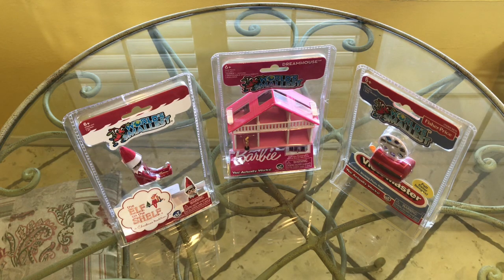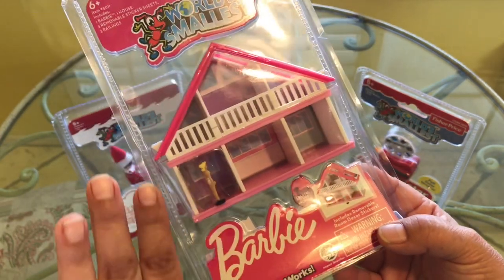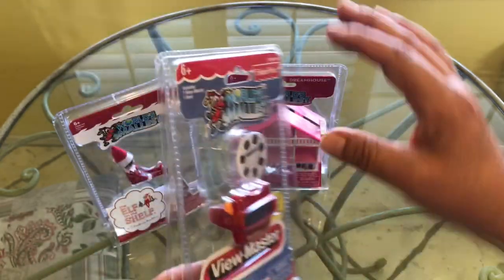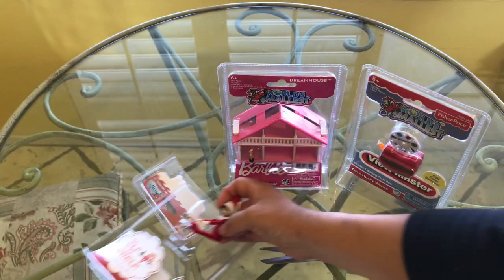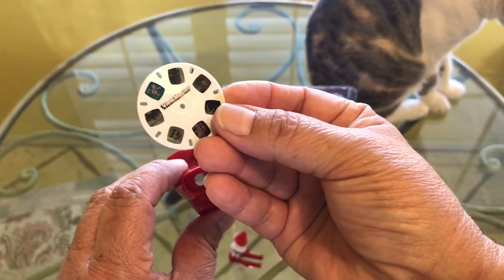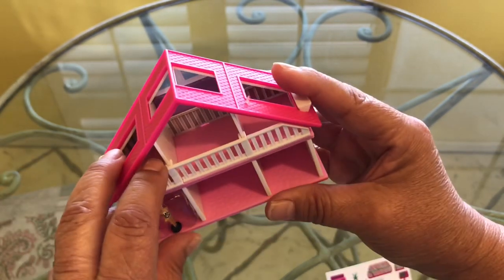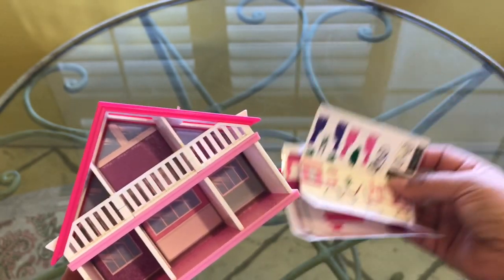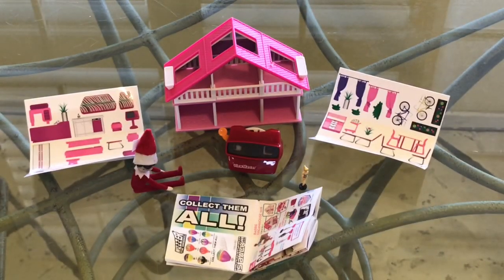World's Smallest Miniatures for Collectors! My Collecting Habit!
I'm a collector at heart and I love miniatures! I enjoy collecting the World's Smallest Toys by Super Impulse. I hope you enjoy this video. And happy collecting everyone! 😀